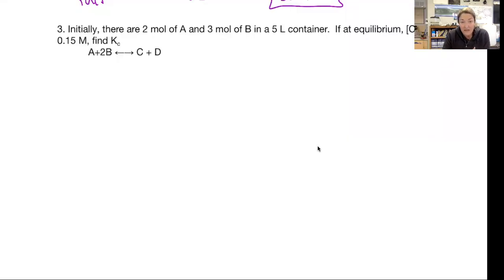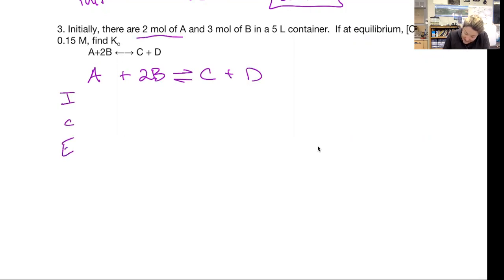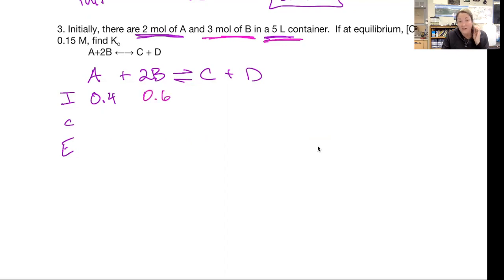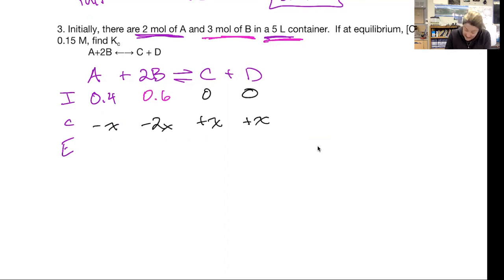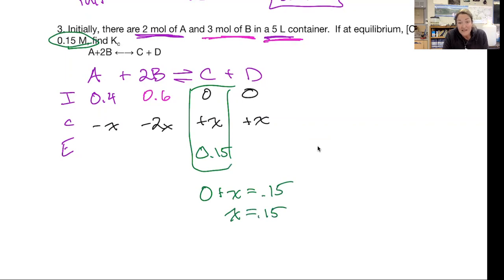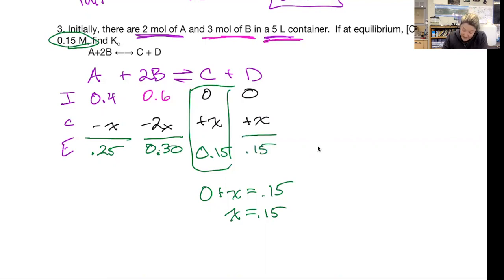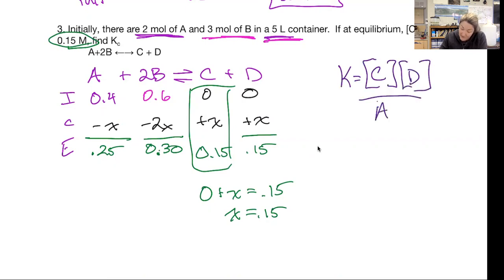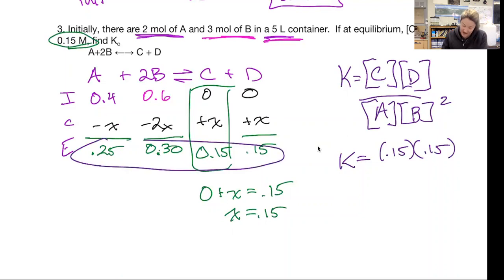Equil Prac Quiz #3